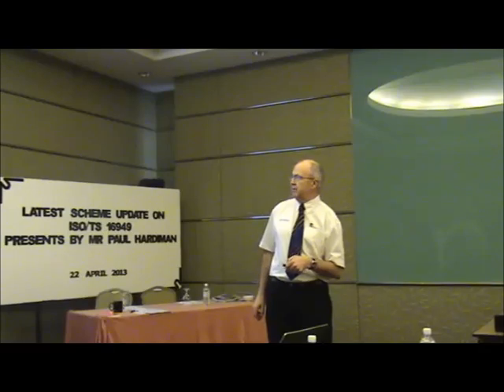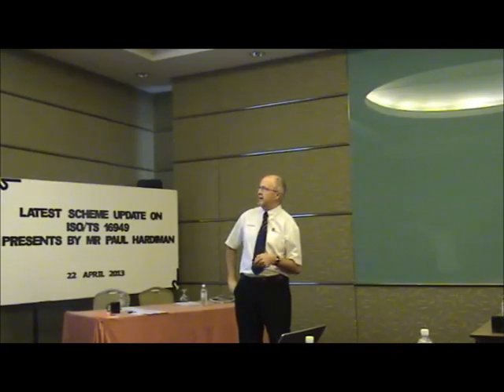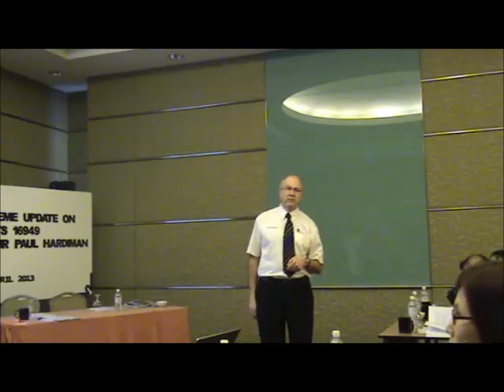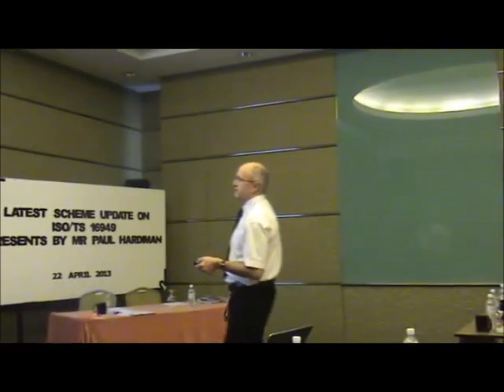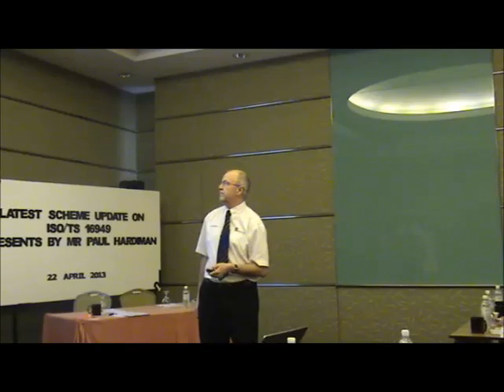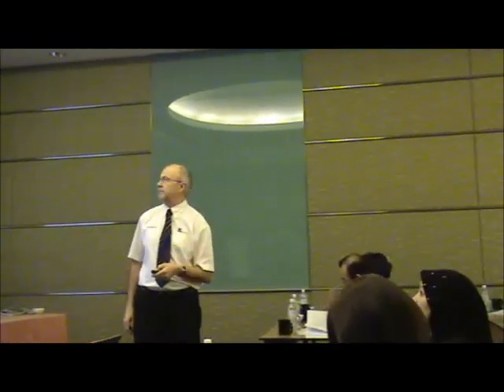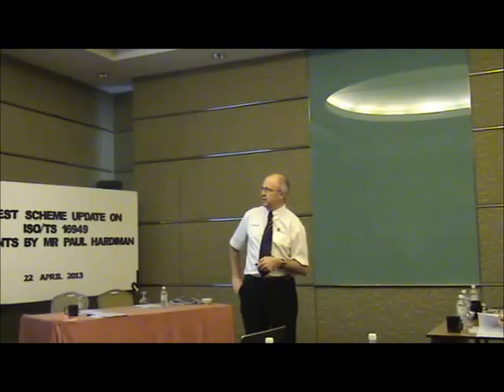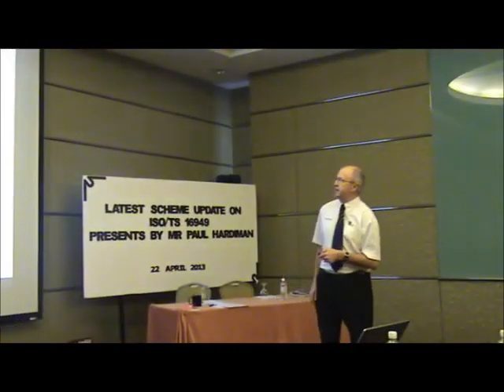Developing & maintaining an effective corrective action process for ISO/TS 16949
One of the topic being discussed during Neville Clarke's recent seminar on ISO/TS 16949 update - Focused on taking preventive action to prevent nonconformities was "Developing & maintaining an effective action process". It was presented by Mr Paul Hardiman, Principal : Global Best Practive SMMT Industry Forum.

Mr Paul Hardiman, Principal: Global Best Practice, SMMT Industry Forum is one of only two approved VDA  6.3 trainers qualified by VDA in the UK with experience in the inception and growth of quality standards and certification for the automotive industries. As a member of the International Automotive Task Force (IATF) training commission, Paul actively contributes to the development and delivery of ISO/TS 16949 trainings to certification body auditors. He is competent to deliver a wide range of SMMT IF training related to ISO/TS 16949 to organisations in the Automotive Supply Chain. He is also a qualified JIPM assessor for the Japan Institute of Plant Maintenance (JIPM).

Neville Clarke is now an operating subsidiary of BSI’s Professional Services business and will function under the name, “BSI Neville Clarke – A BSI Professional Services Company.